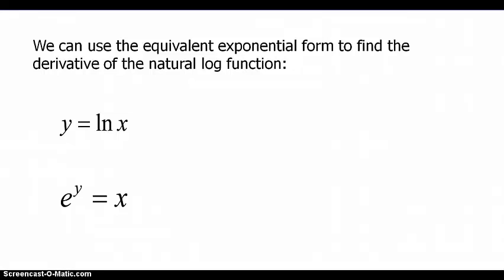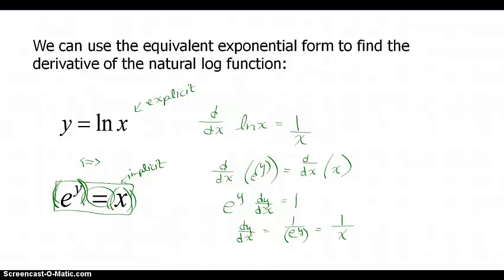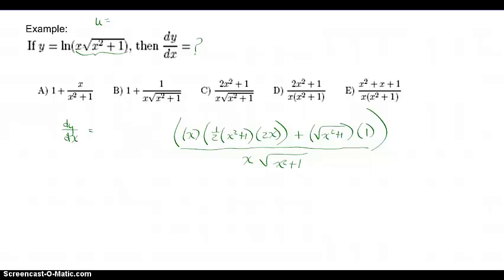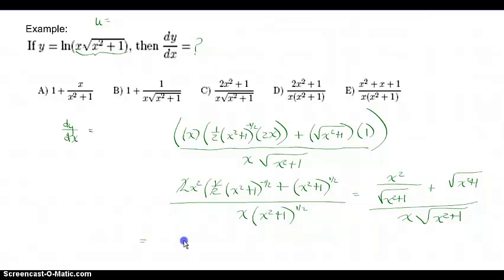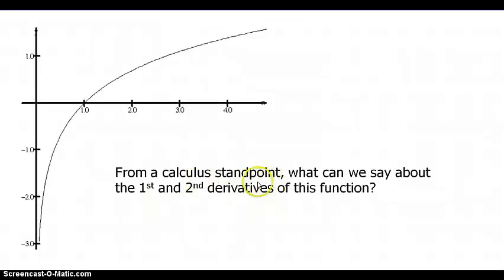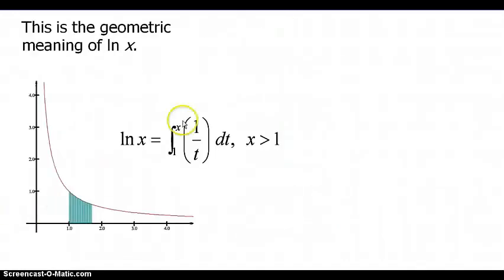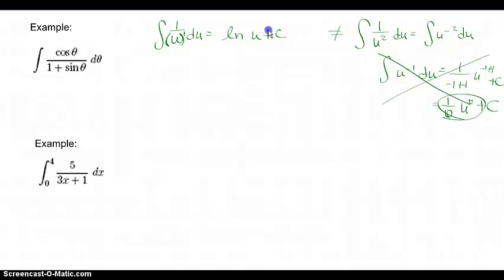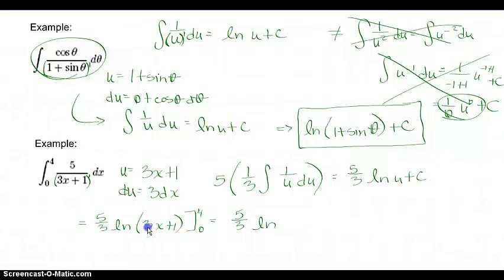The Natural Log Function 3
We use implicit differentiation to develop the derivative of the natural log function.  We also develop the antiderivative of 1-x.  We work a few examples.